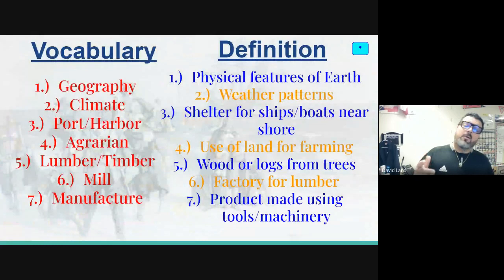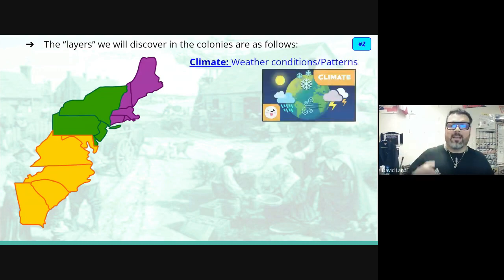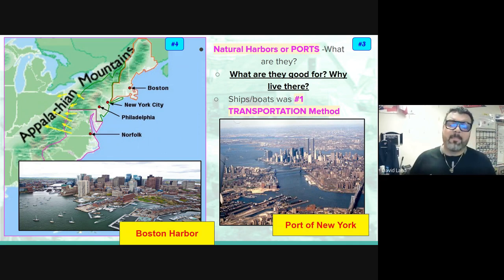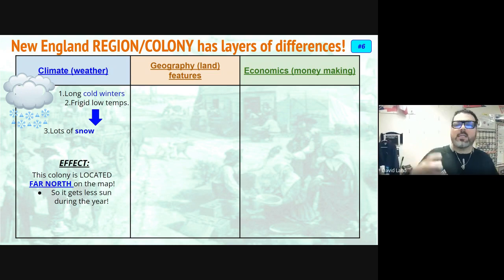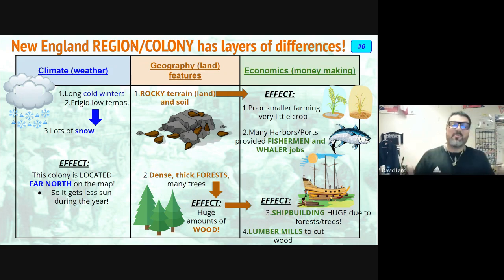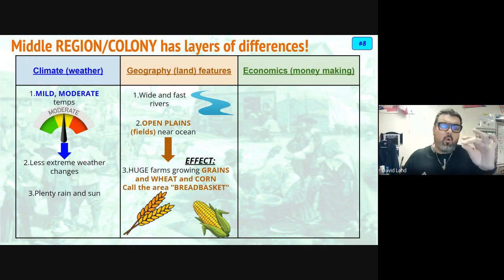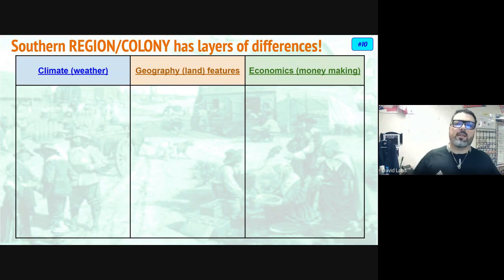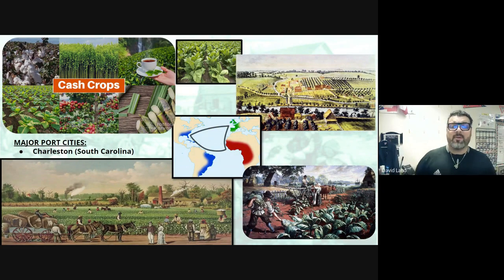Vid4 13 Colonies Physical Characteristics